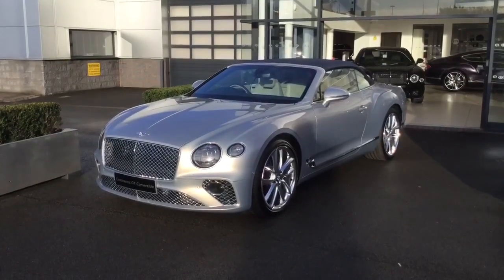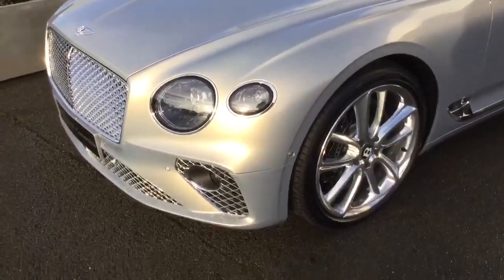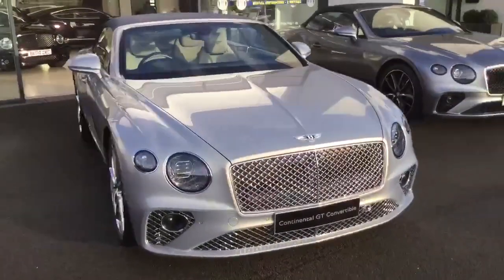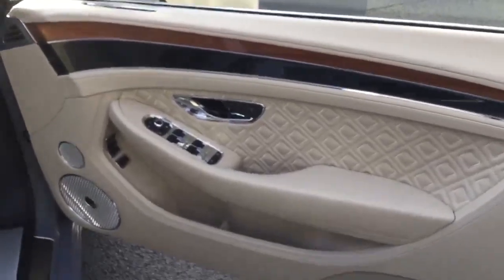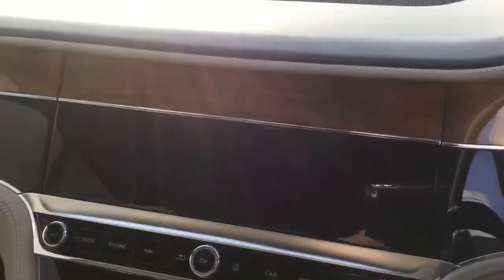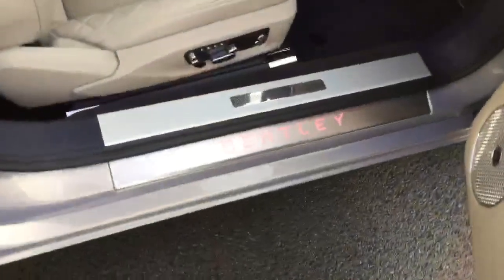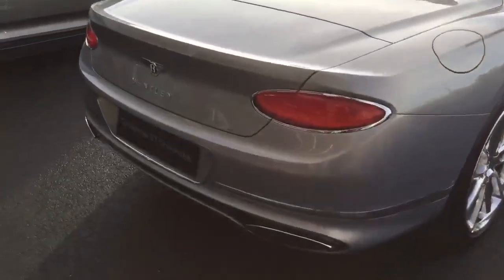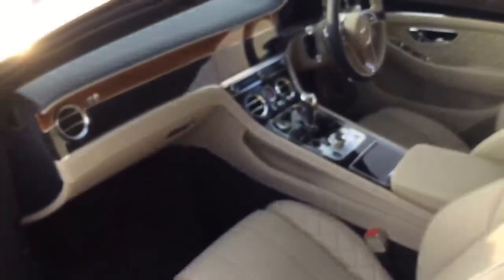The Continental GT Convertible W12 finished in extreme silver